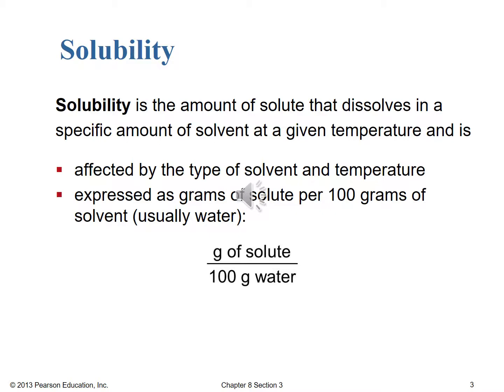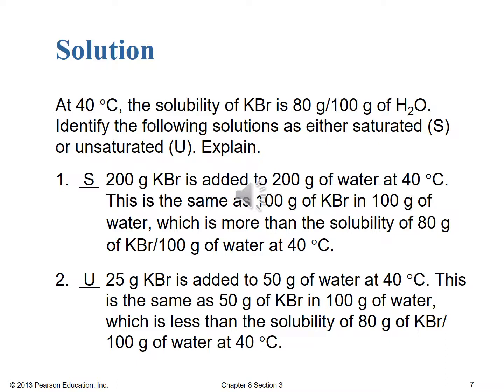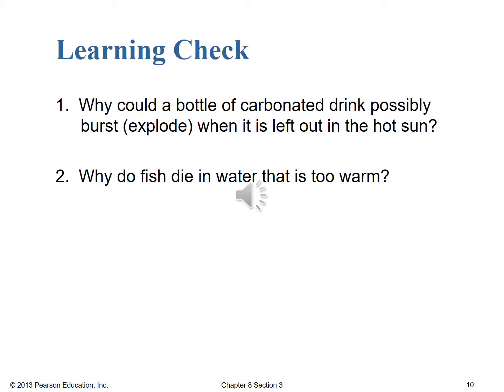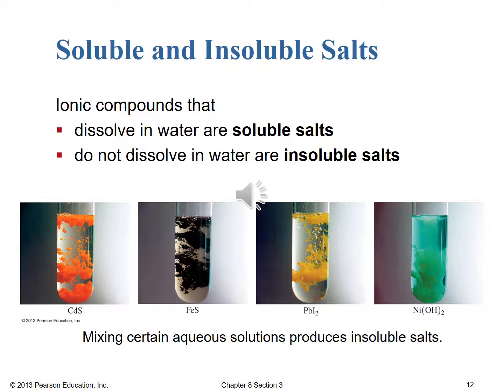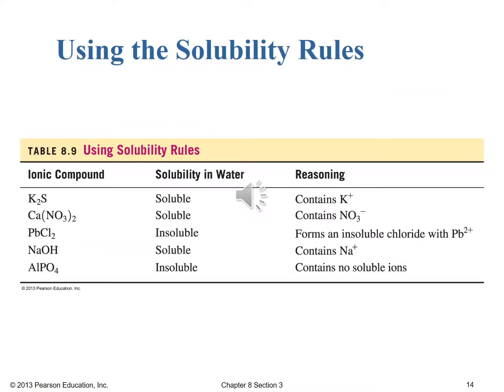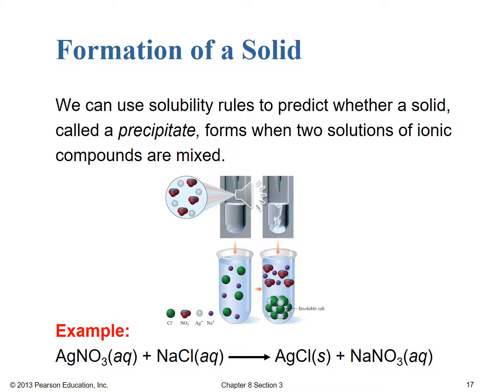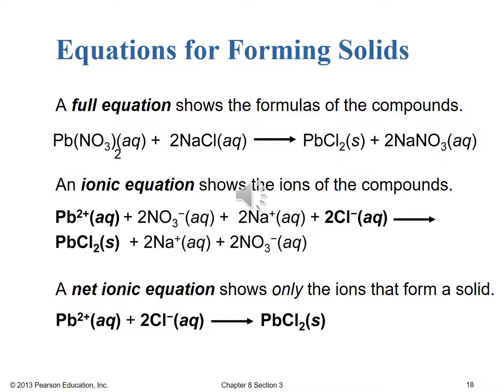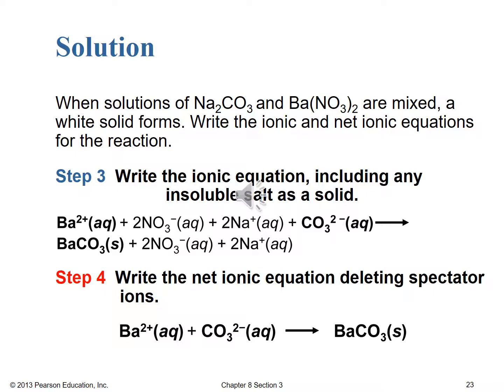8 3 Solubility